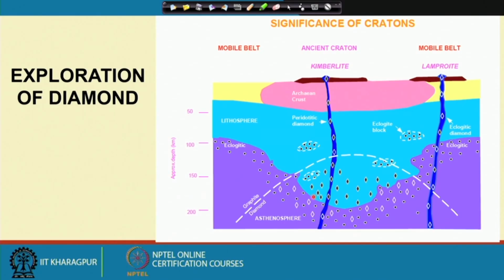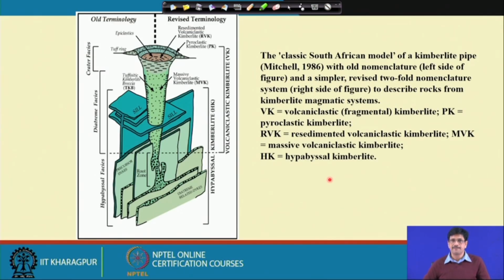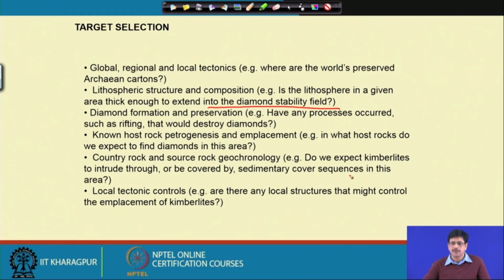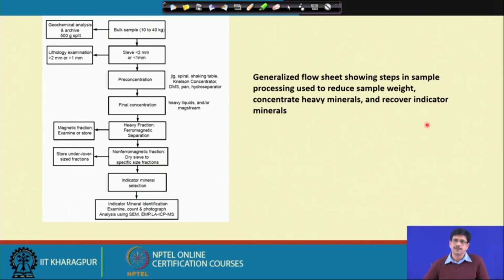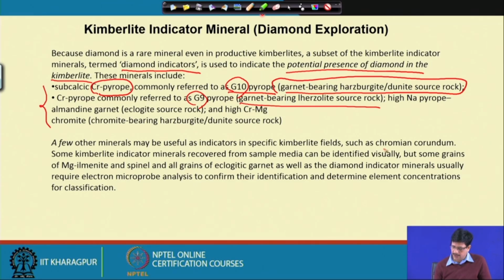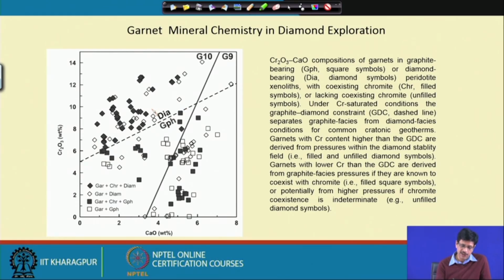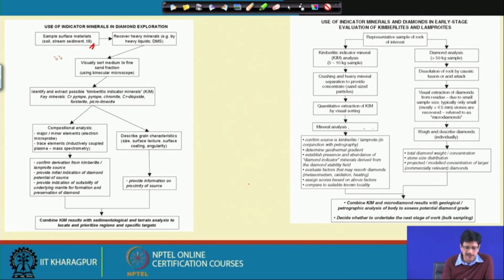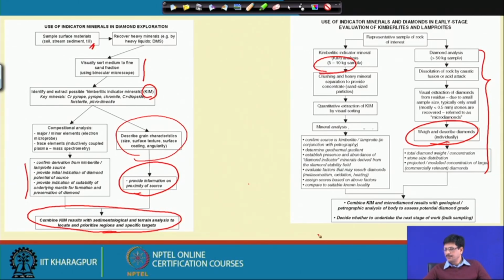Lecture 38: Mineral Exploration (Contd.)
Subject: Economics
Name of Presenter: Prof. M. K. Panigrahi